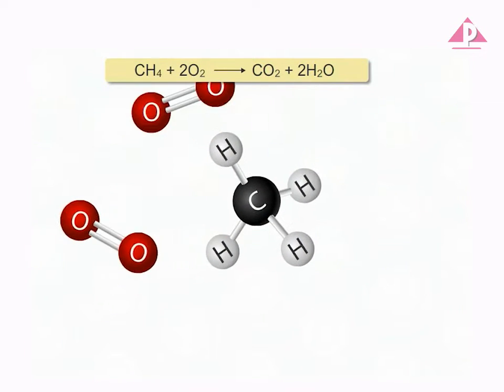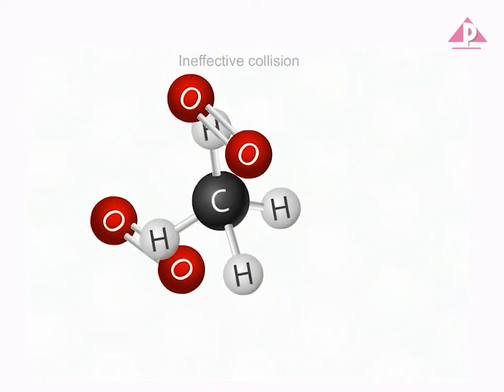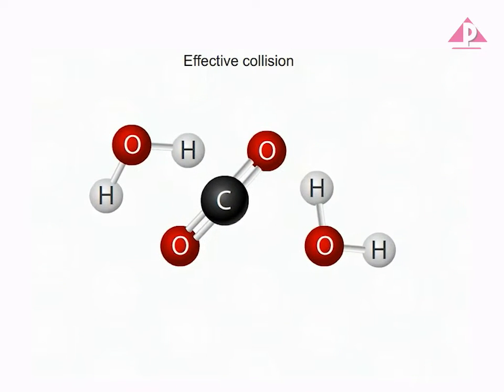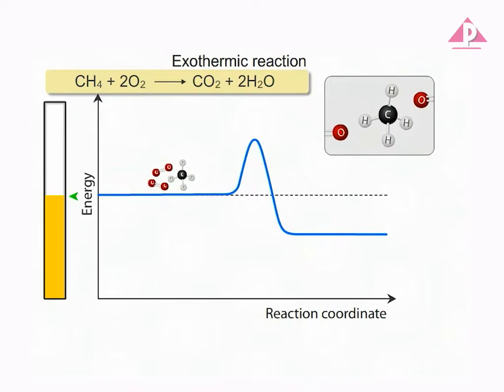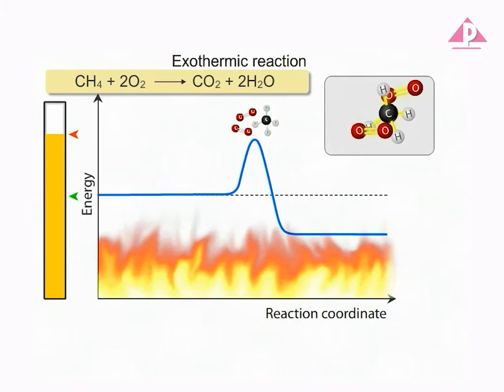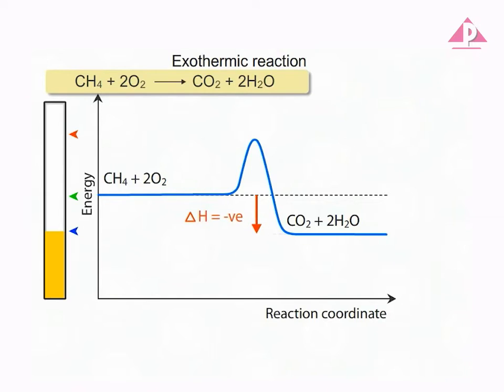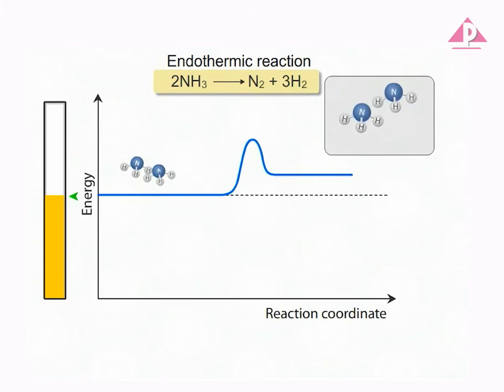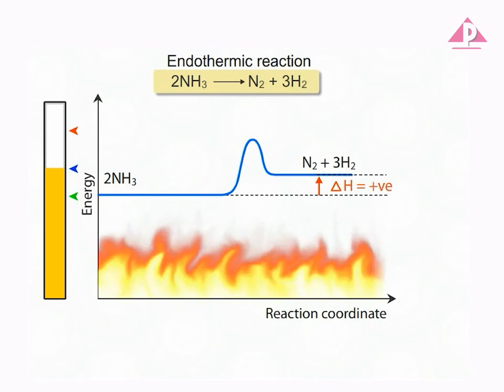Animation 52.1 Activation energy and energy profile